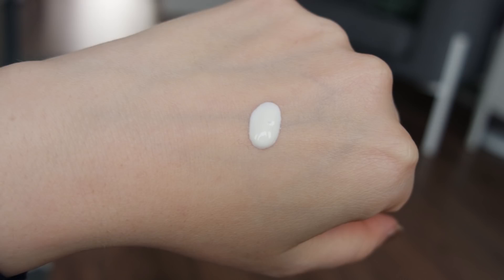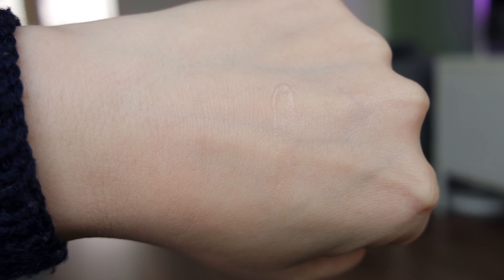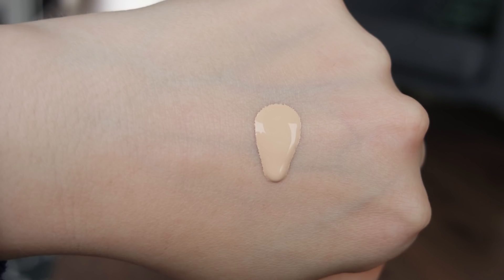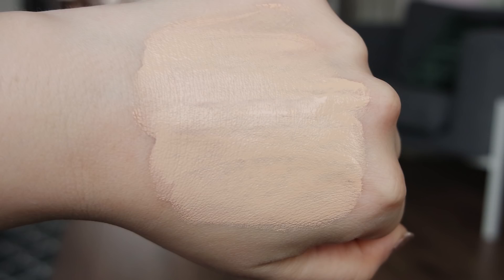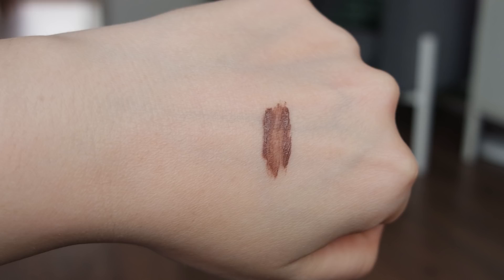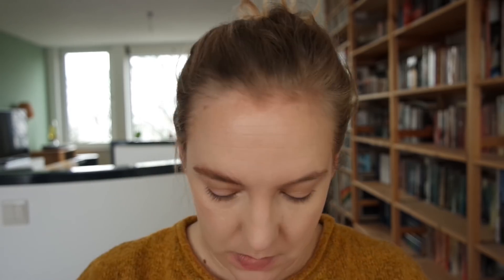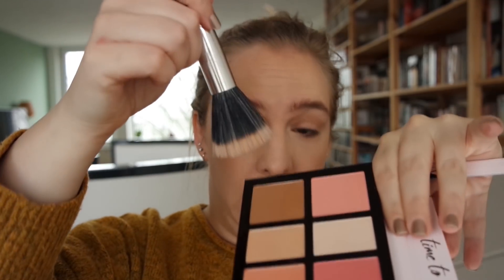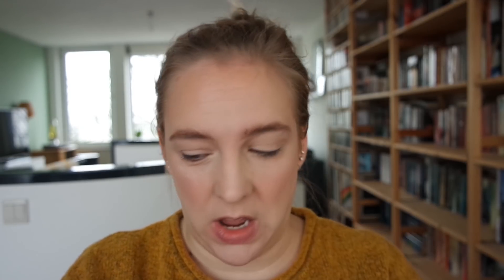NEW CATRICE SPRING/ SUMMER 2019 | Full Face of First Impressions & swatches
in which I talk you through a full face of first impressions with the new Catrice products for Spring/ Summer 2019. There is simply so much here, that I have something new to show and swatch for nearly every part of my face. From primer to foundation, from blush to lipstick: there are time stamps below to help you find what you are looking for.

Top - H&M

1:47 Primer
Catrice HD Active Performance primer
Catrice Liquid Camouflage Under Eye primer

4:58 Tools
Catrice Triangle Artist Highlighter brush
Catrice Triangle Artist Concealer brush
Catrice Triangle Artist makeup sponge
Catrice Brush Cleanser pot (Color Switch dupe)

6:46 Foundation
Catrice HD Liquid Radiance foundation

9:48 Concealer
Catrice One Drop Coverage Weightless concealer

12:23 Cream/ Liquid Bronzer & Highlight
Catrice Bouncy Bronzer Caribbean Vibes
Catrice Golden Dust Highlighter drops

15:56 Powder
Catrice Glow Fusion Loose Powder Translucent Radiance

17:42 Brows
Catrice Brow Idol Sportsproof Brow mascara

18:48 Face palette
Catrice Romantic Gardens Everyday Face and Cheek palette

23:09 Eyeshadow palettes
Catrice Exotic Traveler eyeshadow palette
Catrice Suburbia Vol. 2 Frosted Taupe eyeshadow palette

28:30 Lips
Catrice Sheer Beautifying lip balm Fashion Mauvement
Catrice Generation Plump & Shine lipgloss Dusty Rose Quartz
Catrice Power Plumping Gel Lipstick The Future is Femme & Speak Up!
Catrice Generation Matt Comfortable liquid lipstick Danger Lips

33:18 Setting spray
Catrice Hydrating Prime & Care Spray